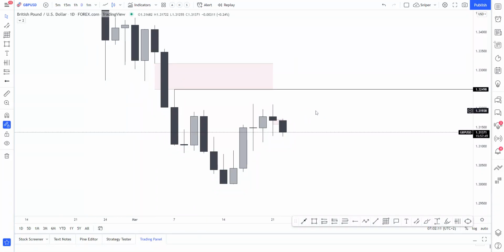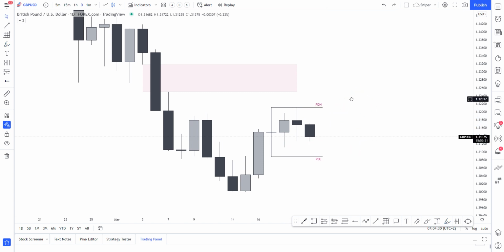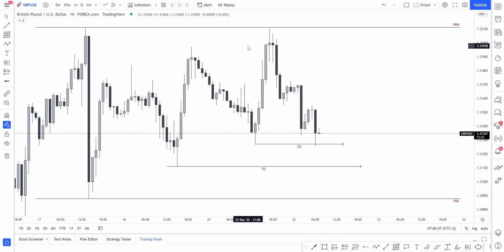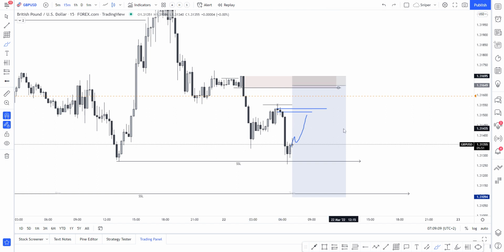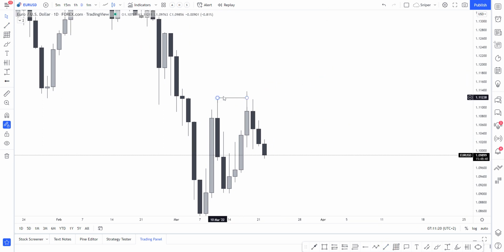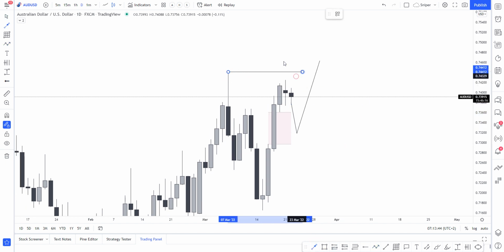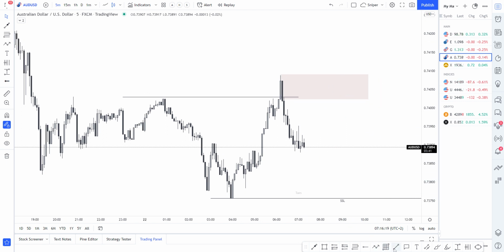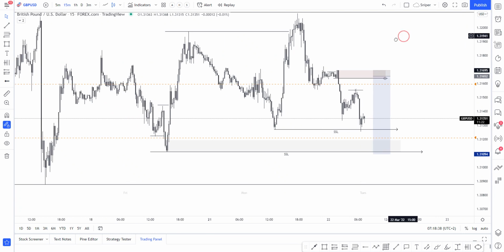Tuesday: Outlook + Setups Vol 33 | FOREX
If you want to learn how we trade:
COURSES: